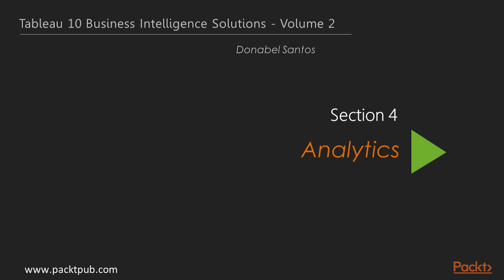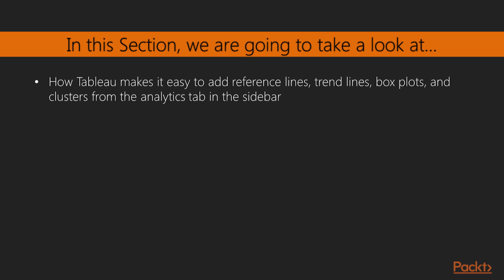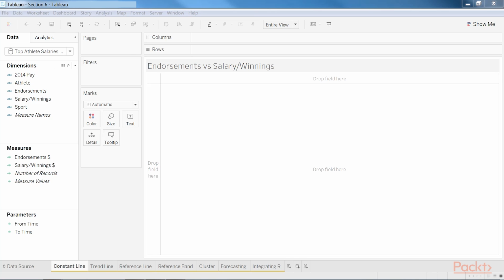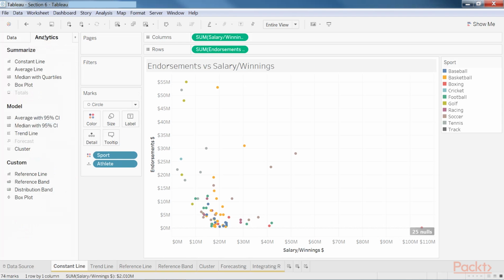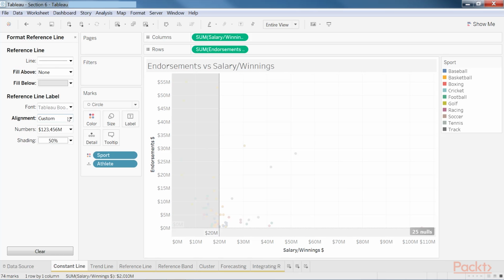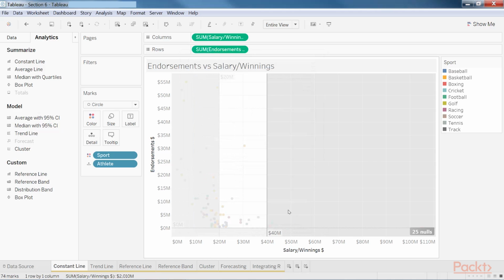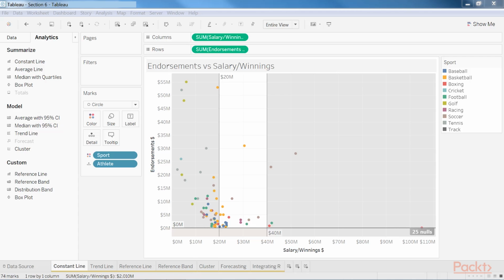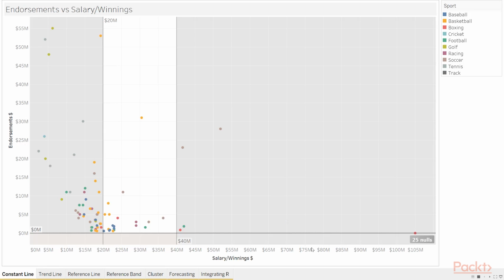Tableau 10 Business Intelligence Solutions - Volume 2 : Adding a Constant Line | packtpub.com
To show a constant value on the graph, we can add constant line.
• Drag the Constant Line option from the Analytics pane
• Edit the Constant Line